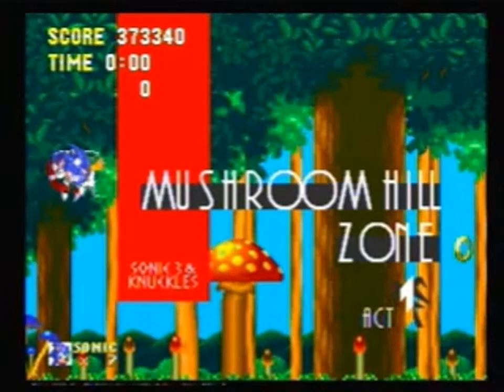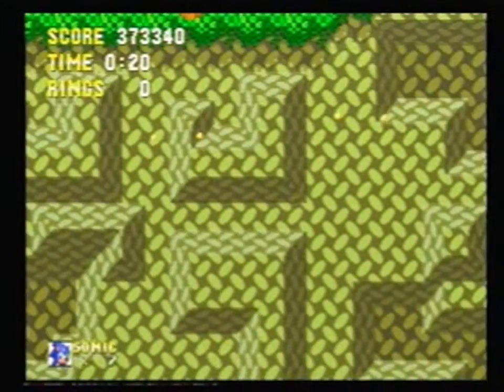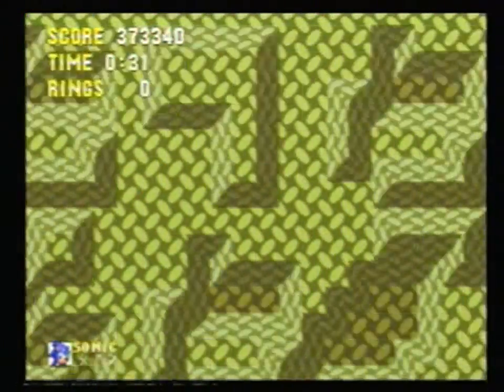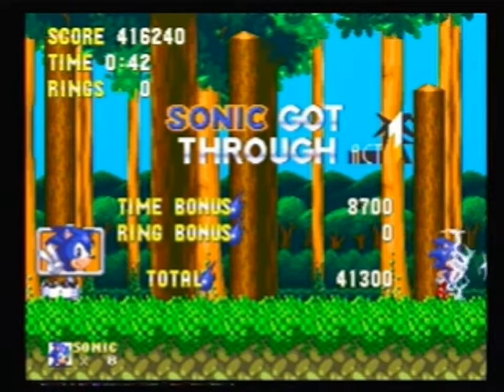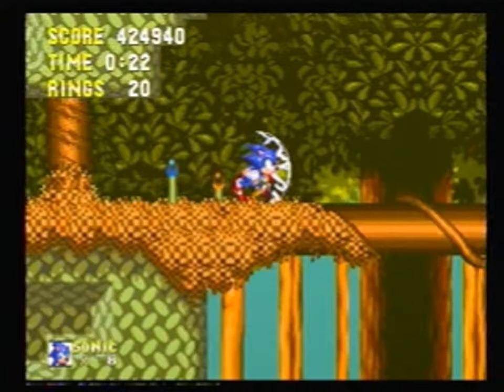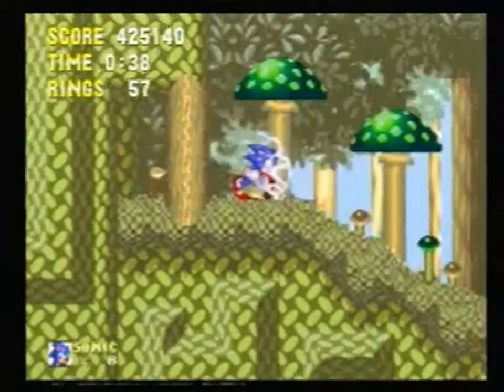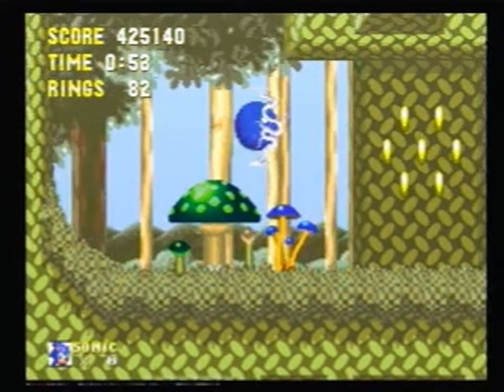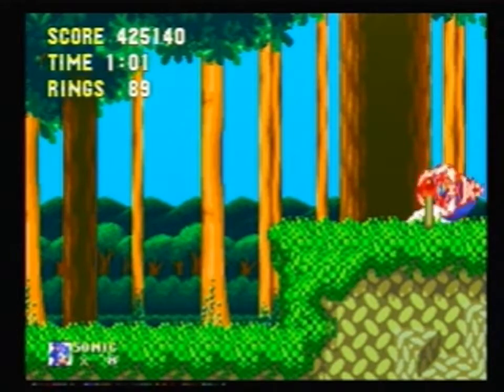Sonic 3 & Knuckles - Mushroom Hill (Sonic) speedrun tutorial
Here I look at Mushroom Hill, which has one of the more difficult tricks in the game in act 1, but marks the end of a lengthy gauntlet of tricks.